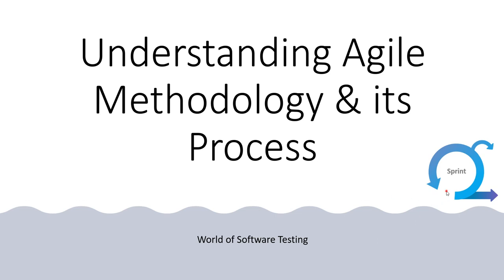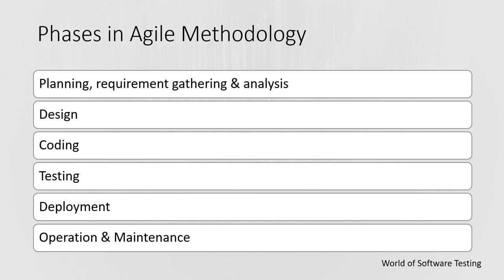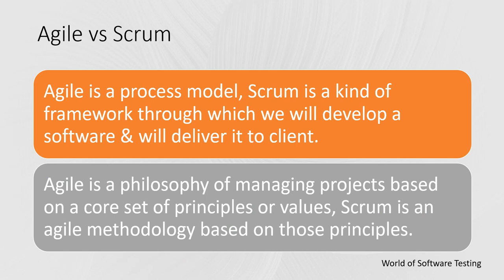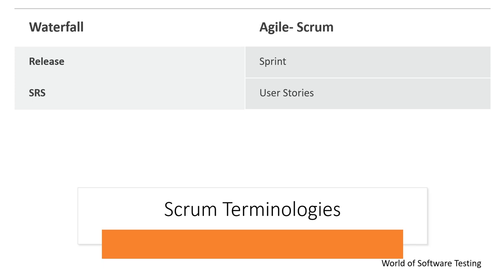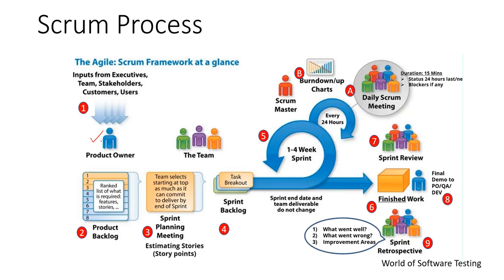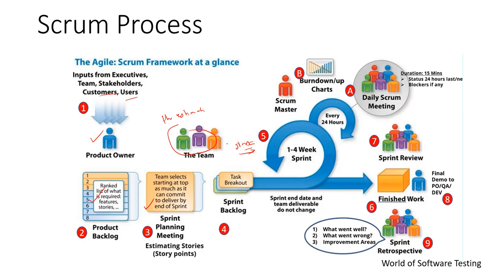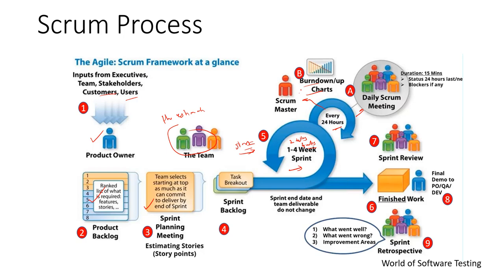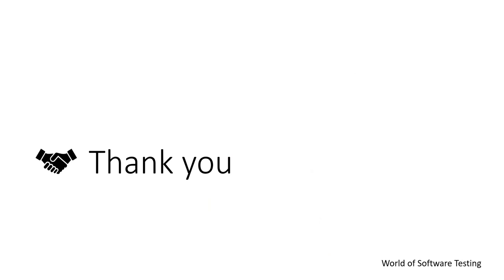Understanding Agile Methodology & its Process Explained in Detail | Software Testing